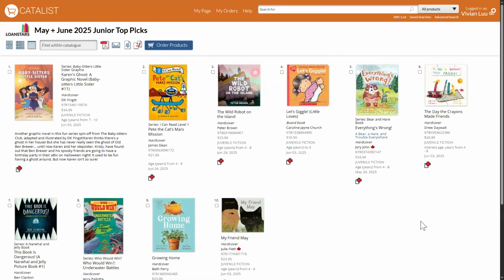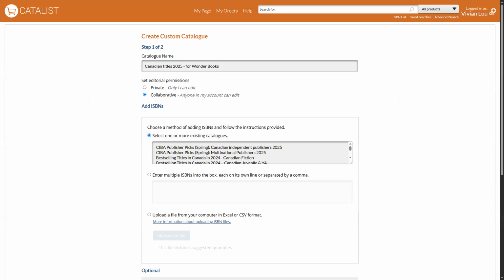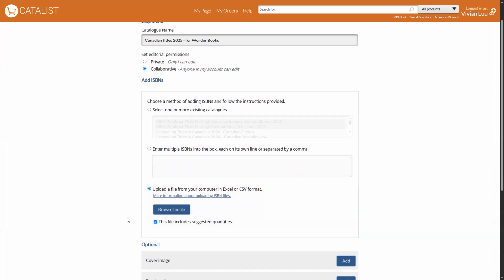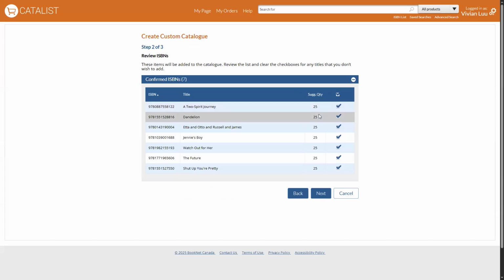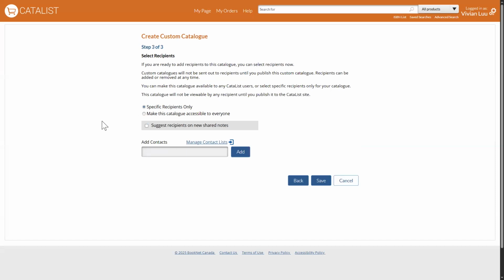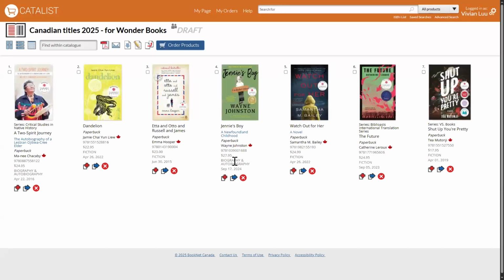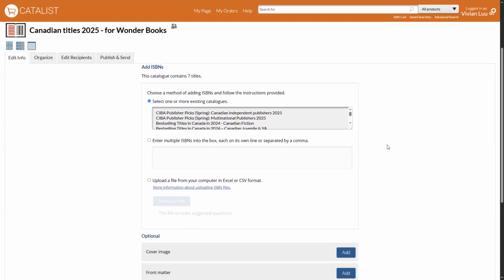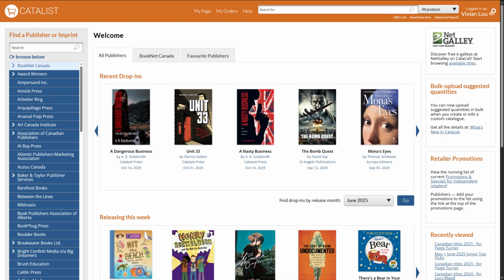CataList tutorial: Create and edit a custom catalogue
Learn how to create a custom catalogue and how to add suggested quantities in bulk.